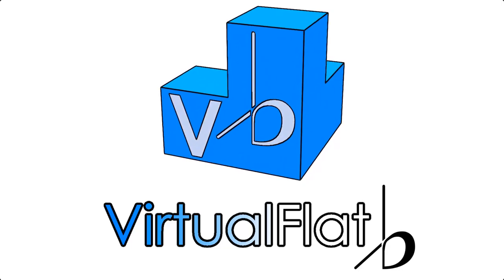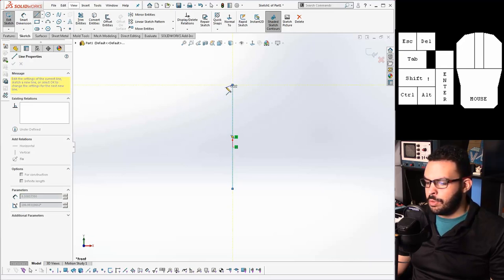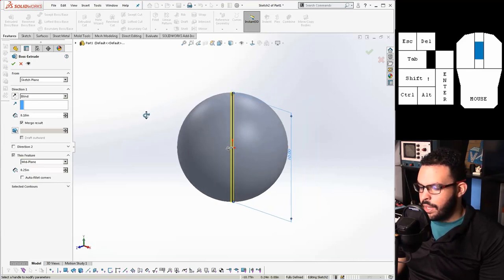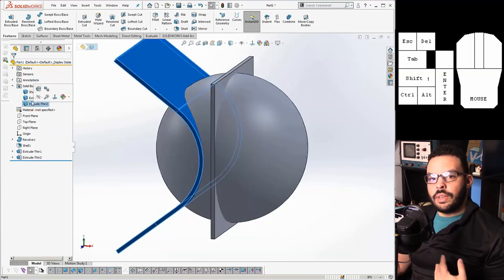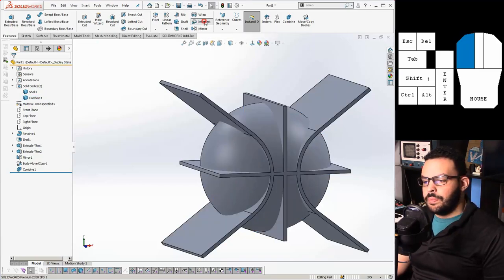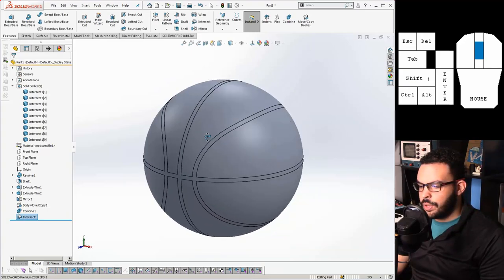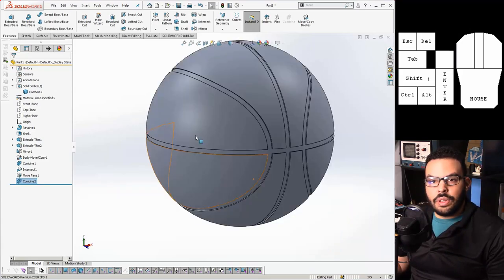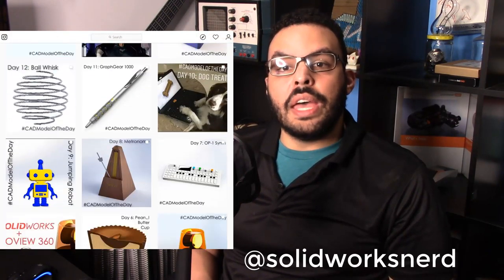Modeling a Basketball with NO SWEEPS - SOLIDWORKS TUTORIAL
In this video, I reveal how I was able to model the curvy lines of a basketball without using the feature that is most associated with curvy lines, the sweep.